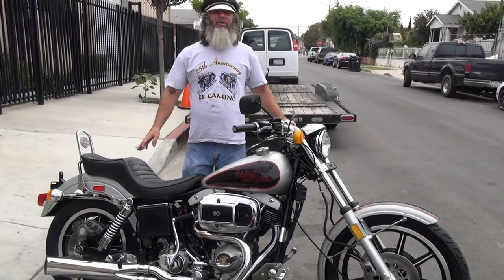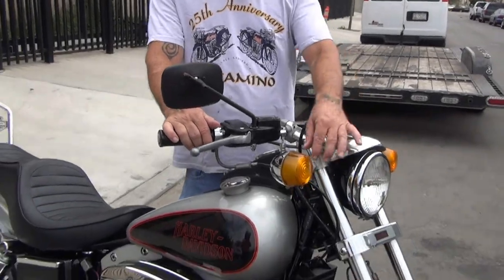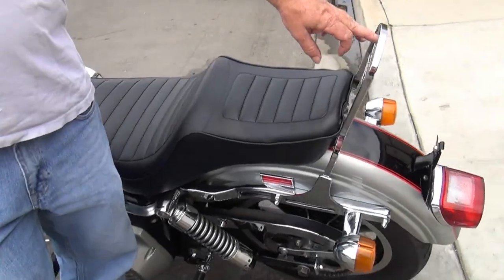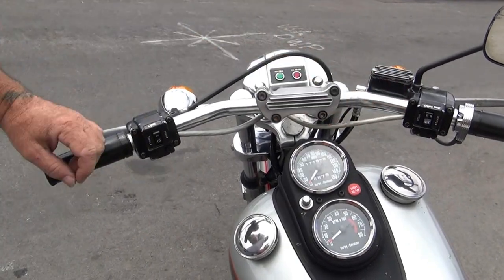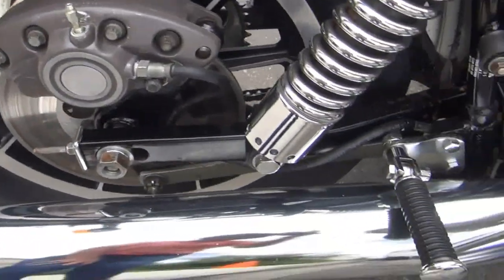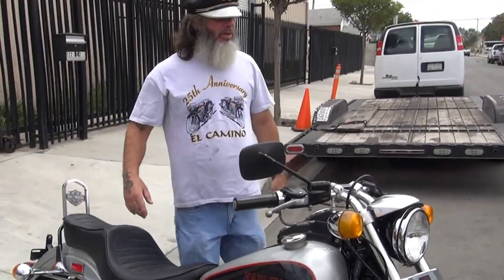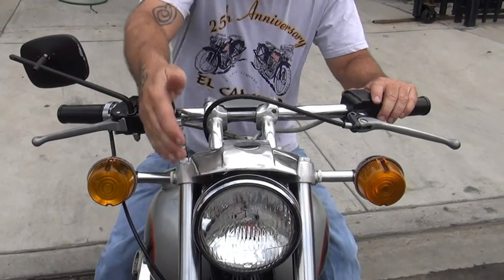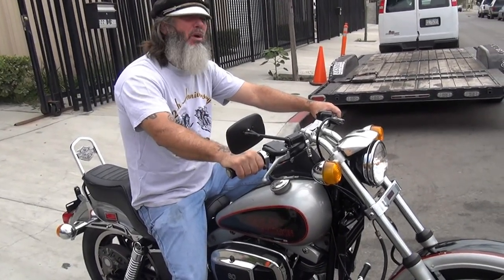Hunting Harley's, 1979 Harley FXS Lowrider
Todd describes and rides a 1979 FXS Lowrider with 11k original miles. This is an extremely nice and correct original paint machine